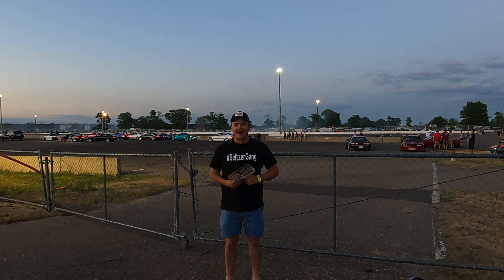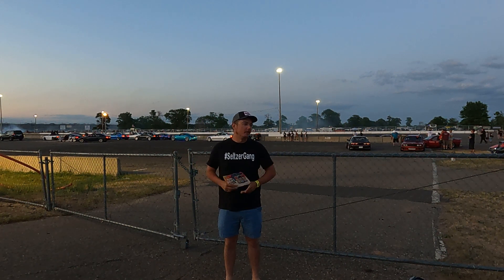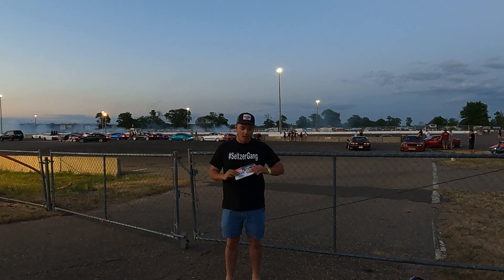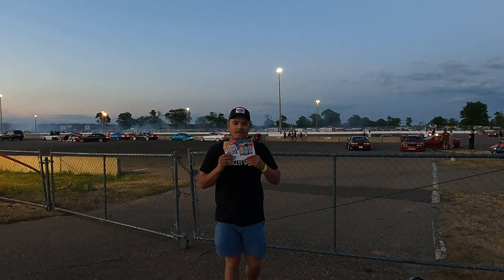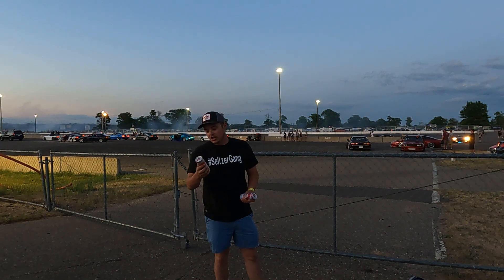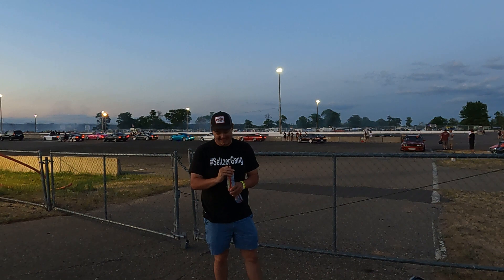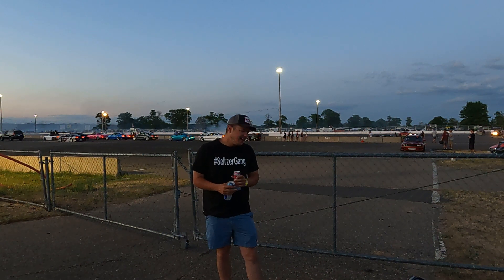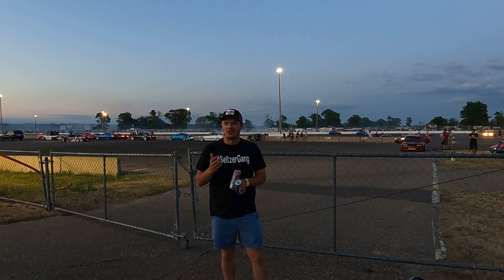Bud Light Retro Summer Pack Seltzer Review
Reviewing Bud Light Retro Summer Pack